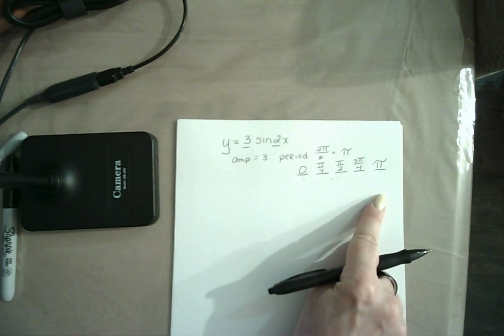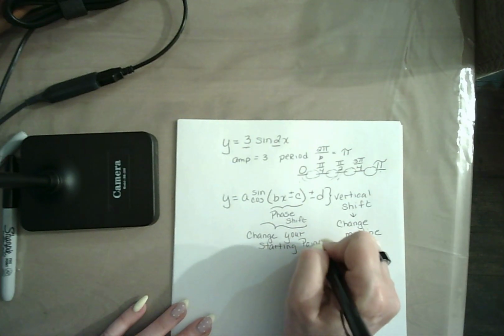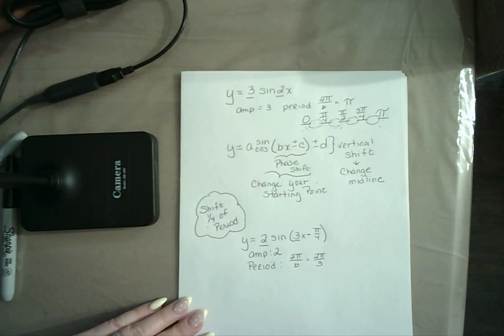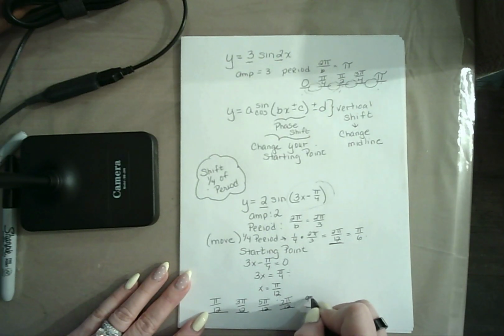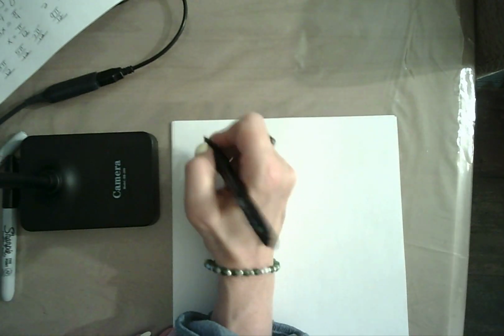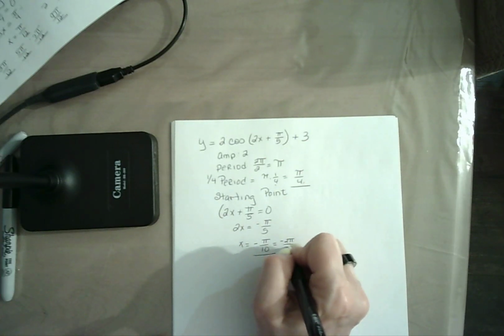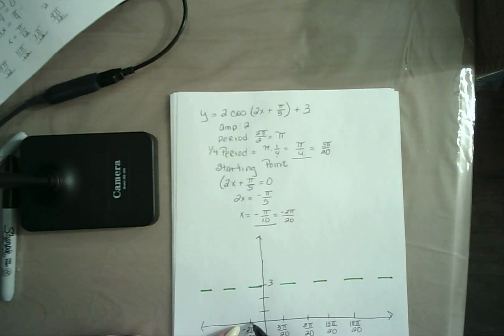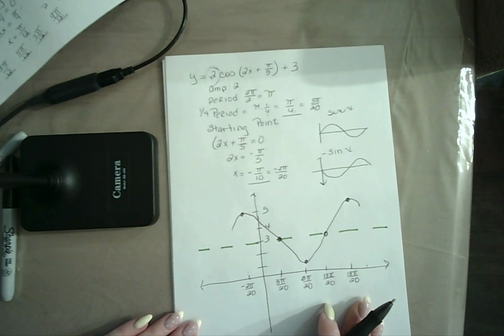Transformation of Sine and Cosine Graphs.